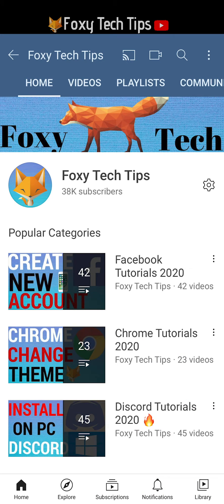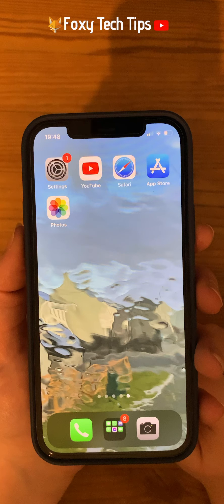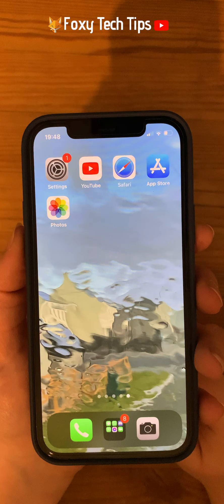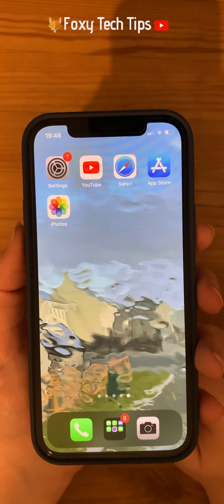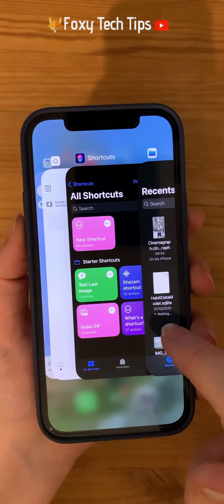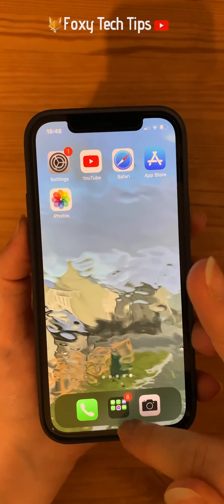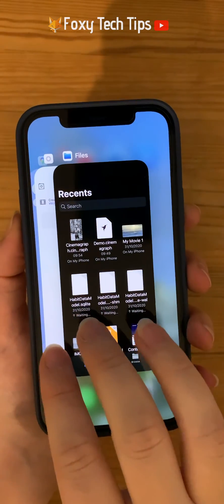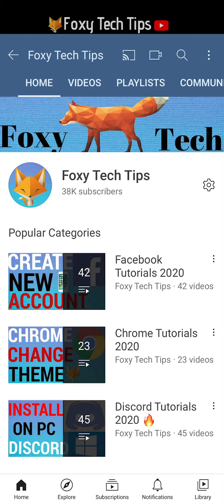How To Close/Quit Apps On iPhone 12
Easy to follow tutorial on closing apps on your iPhone 12/12 Pro! When you swipe home on your iPhone your previous apps stay in the background. If you’ve just upgraded to iPhone 12 from an older iPhone with a home button, or an Android, you may be wondering how you can close all of your apps.  Here is how you can fully quit apps when you're finished with them.

Learn to close all apps on iPhone 12 now!

Steps:

- To see all of the apps you have saved in the background, swipe up from the bottom of the screen to the middle of the screen, you will feel a gentle vibration and all of your recent apps will appear.

- You can scroll through them by swiping right and left. To close an app swipe up on it and then let go.

- If you would like to close multiple apps at once you can put several fingers on the apps and then swipe them all up at once and let go to close all of them.